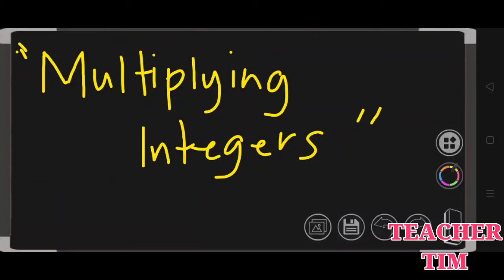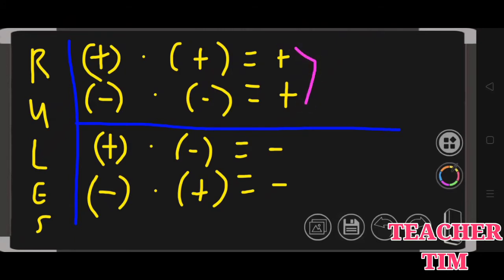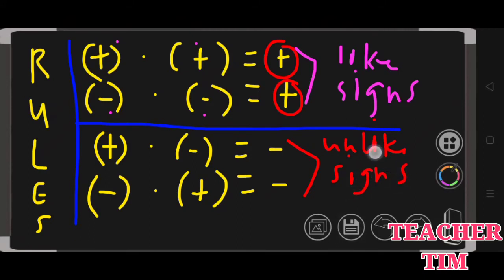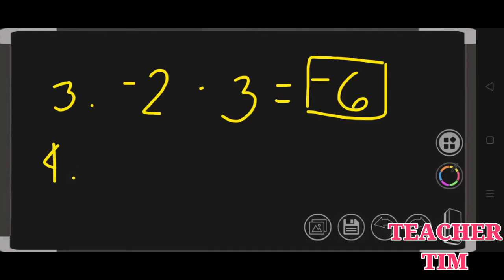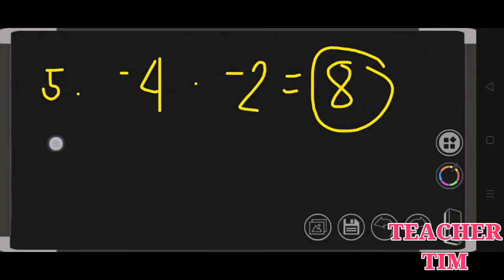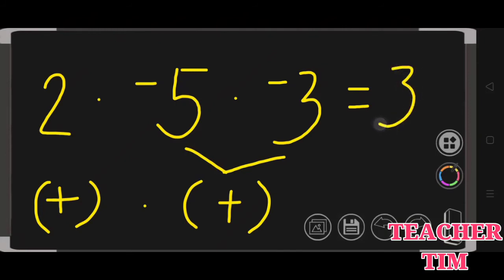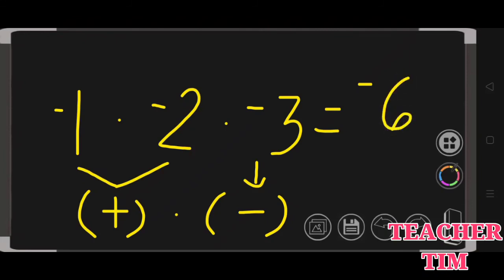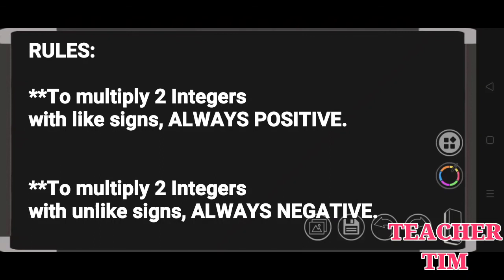Multiplying Integers | by Teacher TIM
How to multiply integers? Please watch this video to learn techniques.